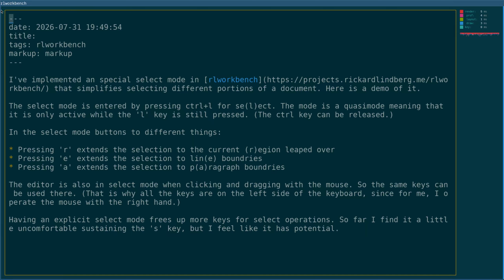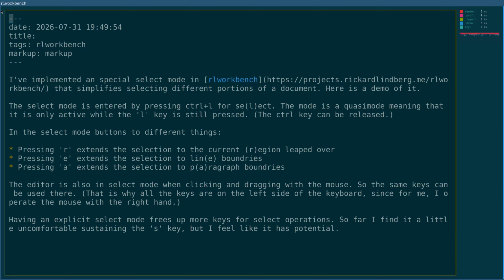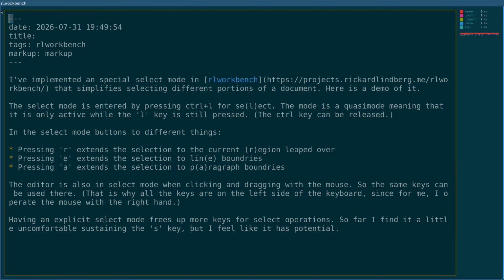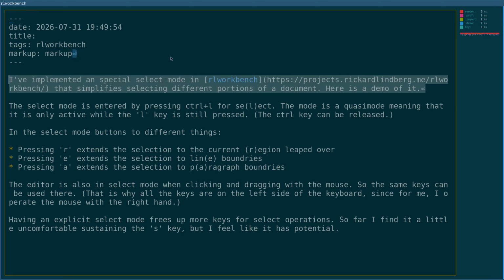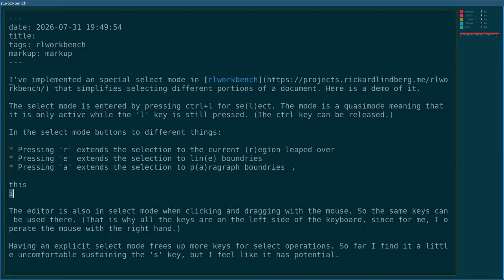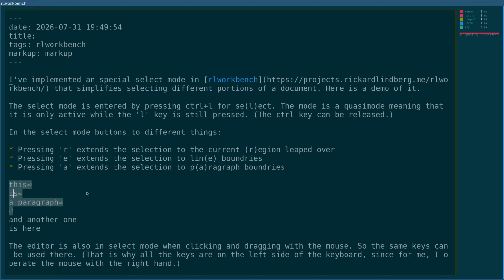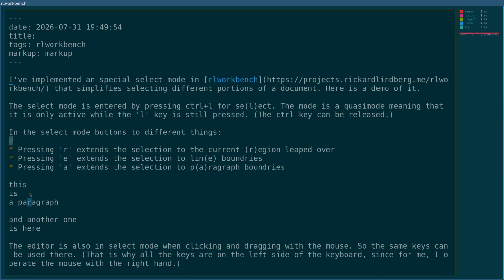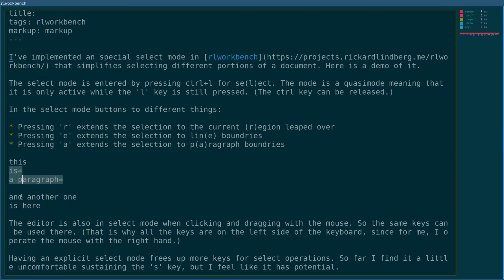rlworkbench demo 2026-07-31 select mode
I've implemented an special select mode in rlworkbench that simplifies selecting different portions of a document. Here is a demo of it.

The select mode is entered by pressing ctrl+l for se(l)ect. The mode is a quasimode meaning that it is only active while the 'l' key is still pressed. (The ctrl key can be released.)

In the select mode buttons to different things:

* Pressing 'r' extends the selection to the current (r)egion leaped over
* Pressing 'e' extends the selection to lin(e) boundaries
* Pressing 'a' extends the selection to p(a)ragraph boundaries

The editor is also in select mode when clicking and dragging with the mouse. So the same keys can be used there. (That is why all the keys are on the left side of the keyboard, since, for me, I operate the mouse with the right hand.)

Having an explicit select mode frees up more keys for select operations. So far I find it a little uncomfortable sustaining the 'l' key, but I feel like it has potential.